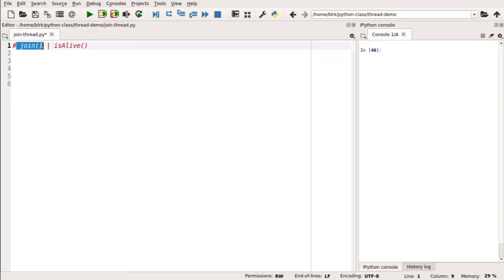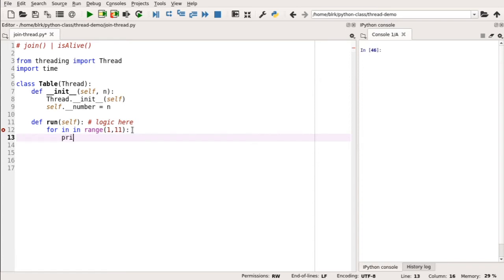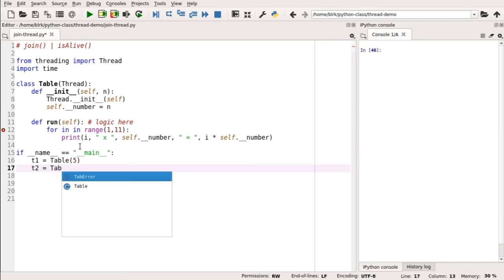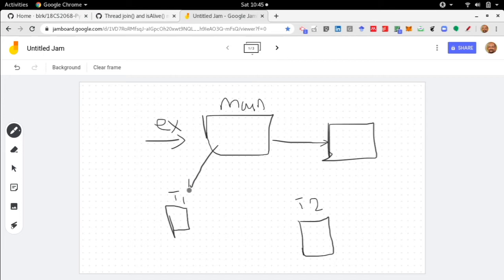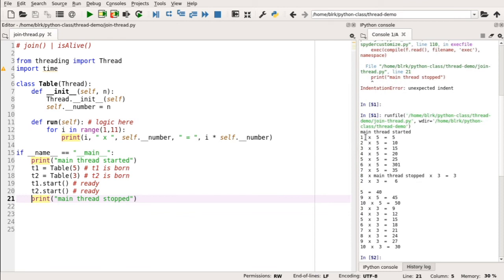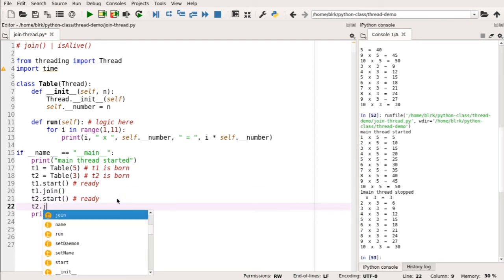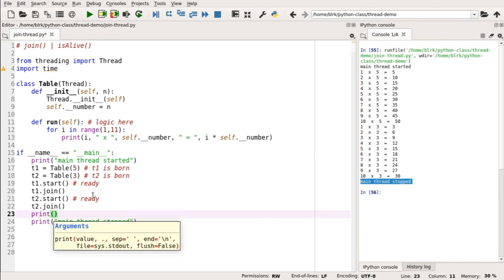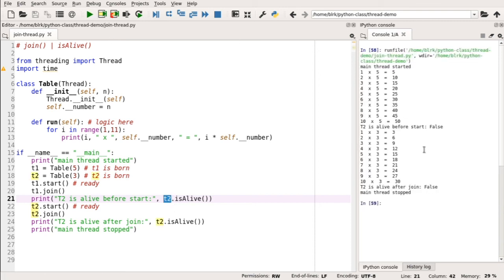join() and isAlive() methods in Python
join() : blocks the calling thread until the thread whose join() method is called terminates. isAlive() : Return whether the thread is alive or not.